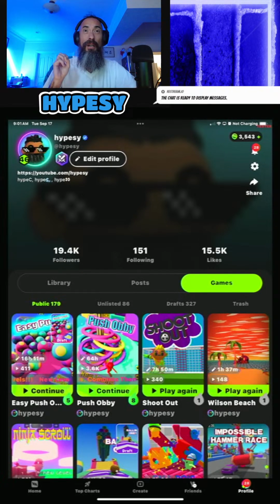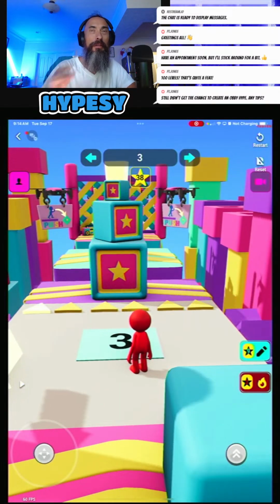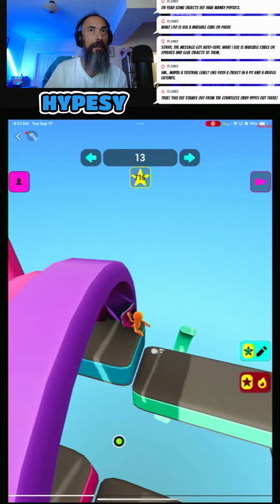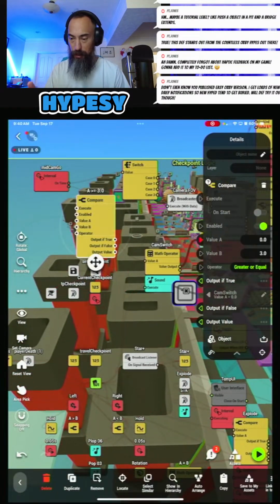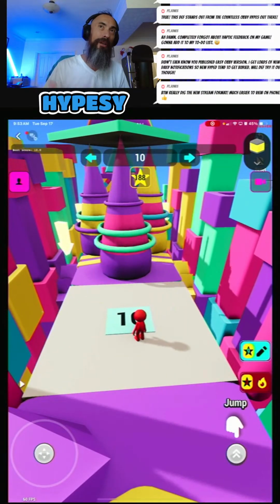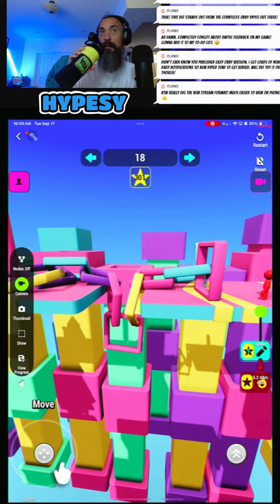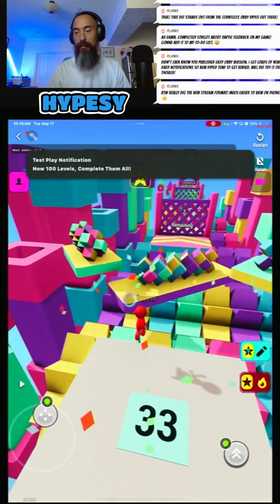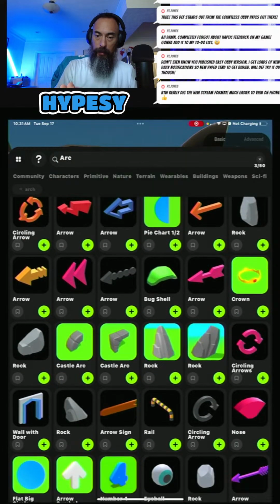Game Development in HypeHype Made Easy, No Experience Required!